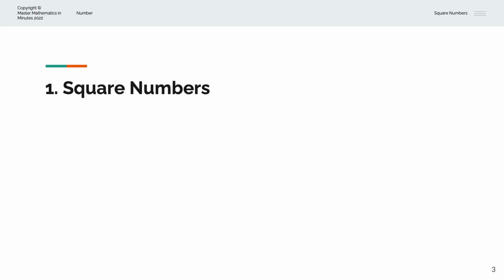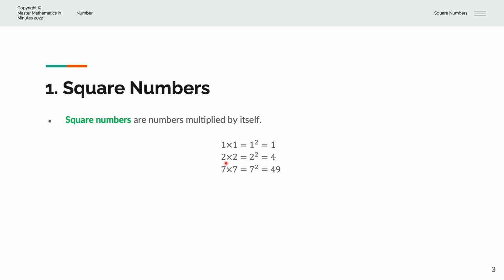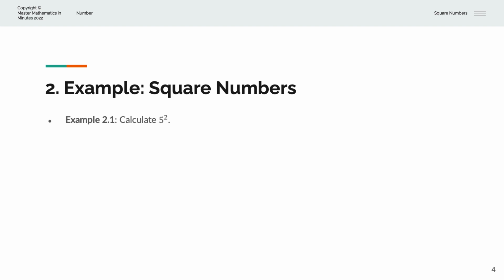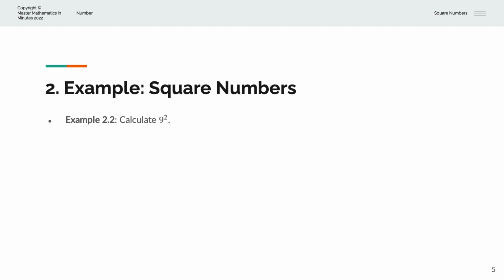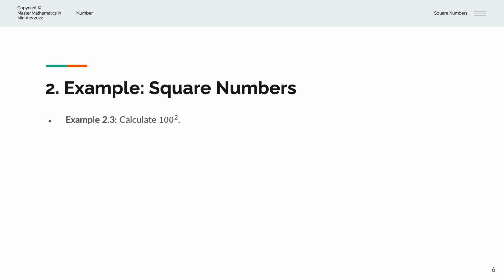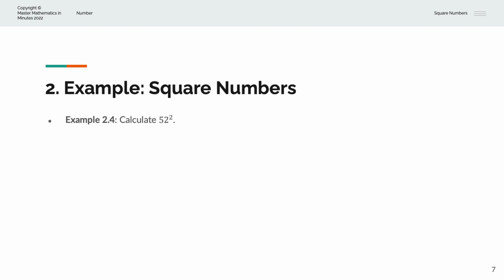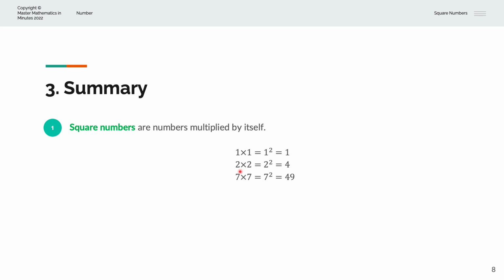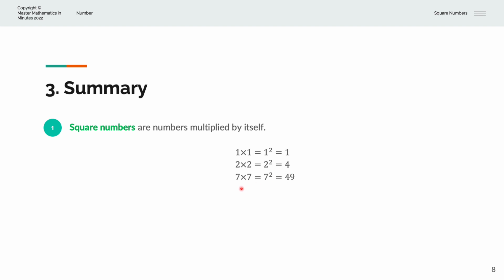What are square numbers?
Master Mathematics in Minutes | Number | Square Numbers

We explore the square numbers with examples and solutions.

Chapters
00:00 What will you master?
00:34 Square numbers
01:30 First example
01:50 Second example
02:09 Third example
02:29 Fourth example
02:48 Summary